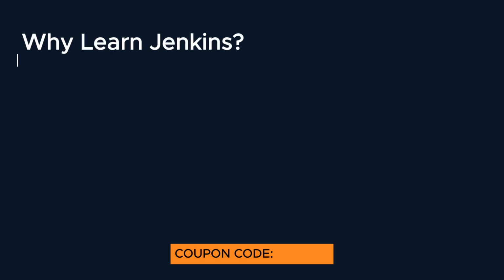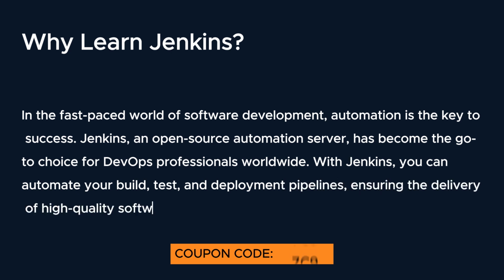The Complete Jenkins DevOps CICD Pipeline Bootcam | Free Course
Are you ready to take your DevOps skills to the next level and streamline your software development and deployment processes? Look no further! Welcome to "Mastering Jenkins" the ultimate Udemy course designed to transform you into a Jenkins expert.

Why Learn Jenkins?
In the fast-paced world of software development, automation is the key to success. Jenkins, an open-source automation server, has become the go-to choice for DevOps professionals worldwide. With Jenkins, you can automate your build, test, and deployment pipelines, ensuring the delivery of high-quality software faster and more efficiently.